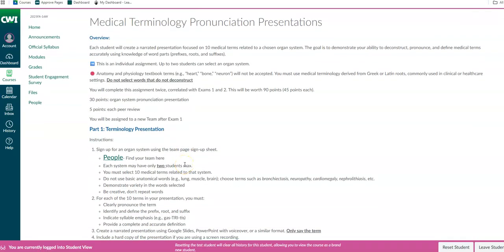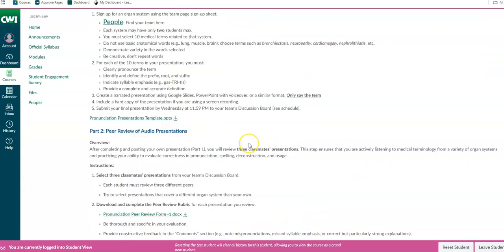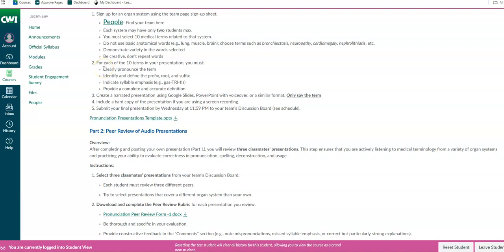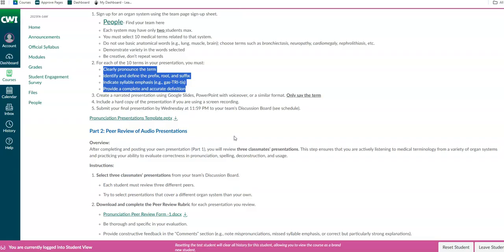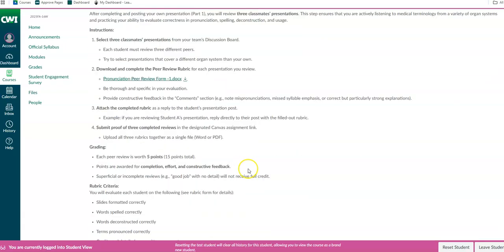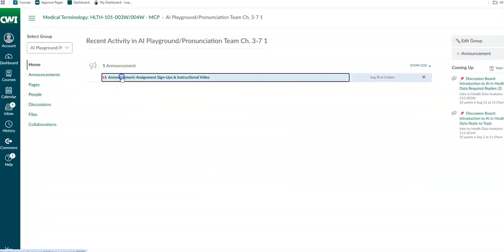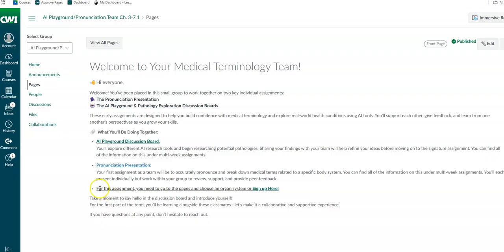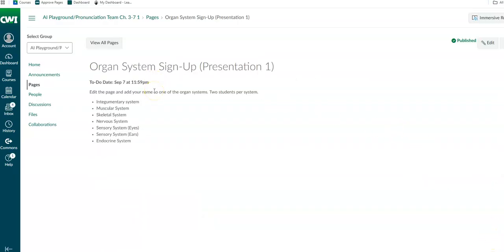The Pronunciation Presentation 2025